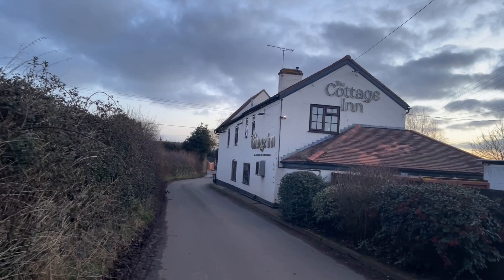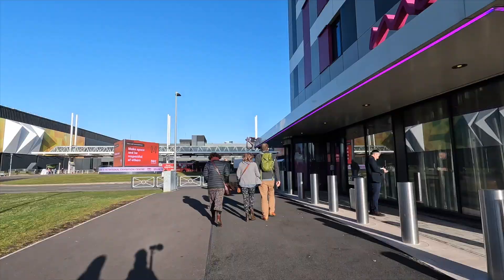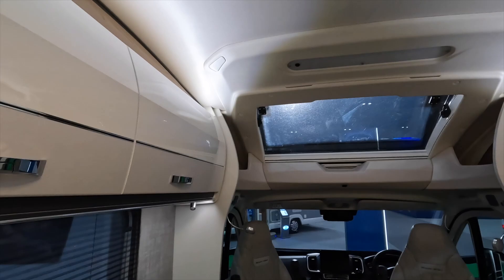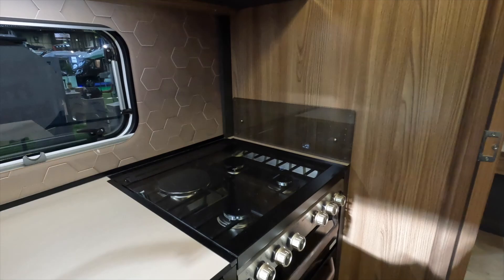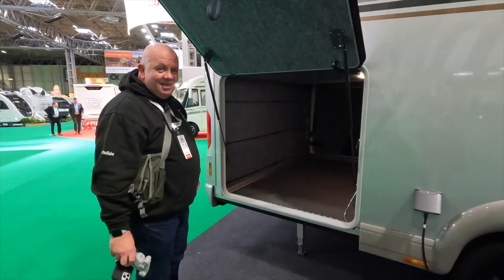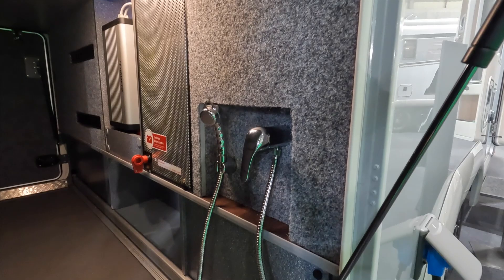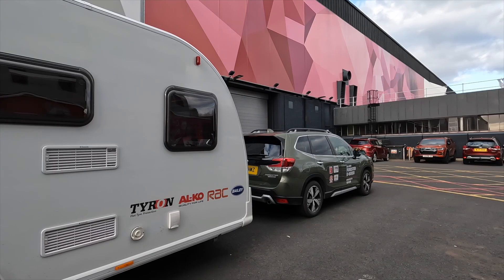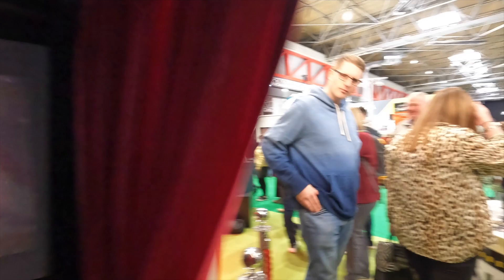The Caravan Camping and Motorhome Show 2022 NEC Birmingham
Join us as we spend 3 days at the the Caravan Camping and Motorhome Show 2022 at the NEC in Birmingham.
This years show has returned after a 2 year break with a sell out audience, we look at the latest Motorhomes, Campers and Caravans and all things Gadgets !

Filmed using GoPro 10